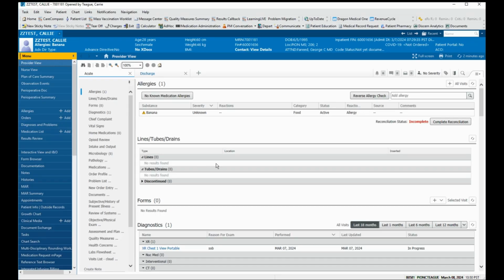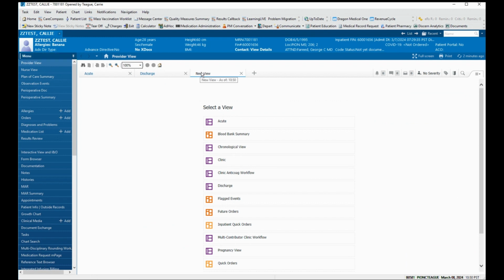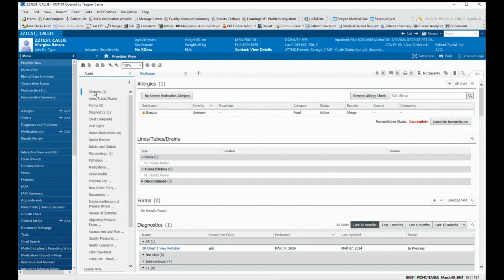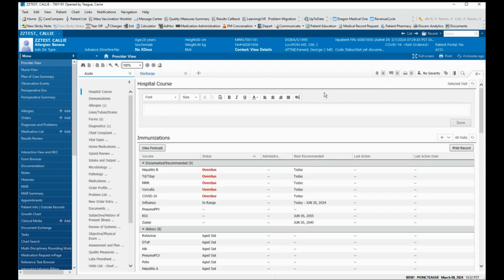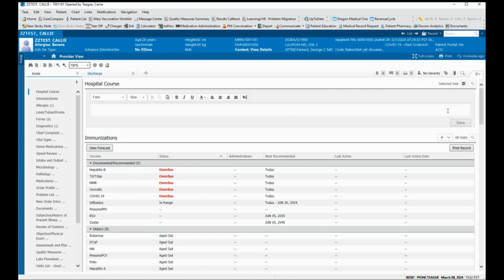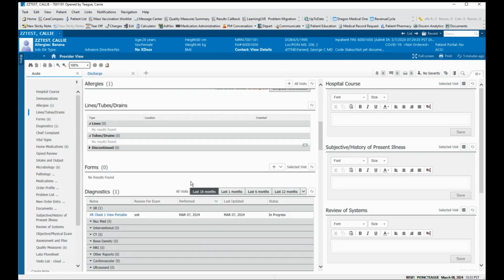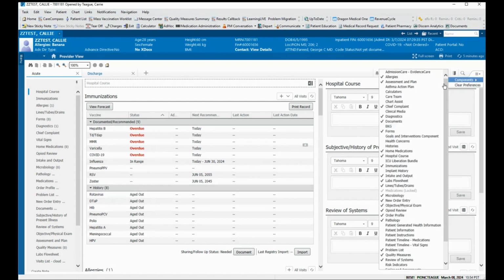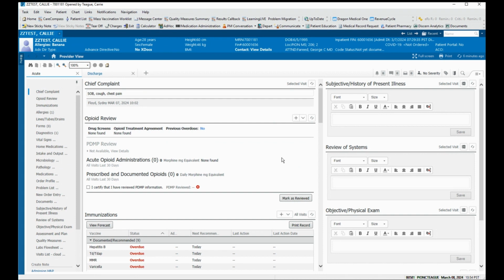3. Cerner: Customizing Patient Level Desktop